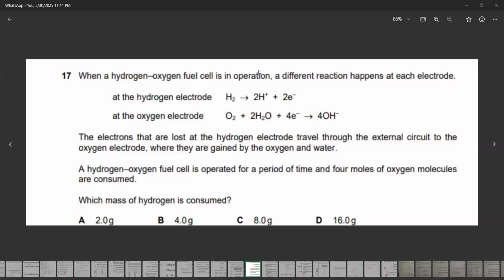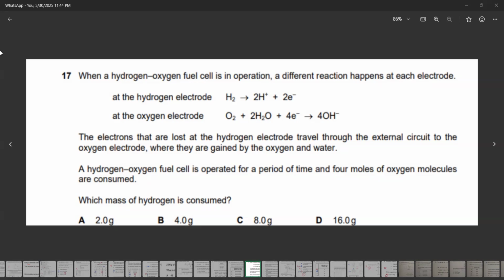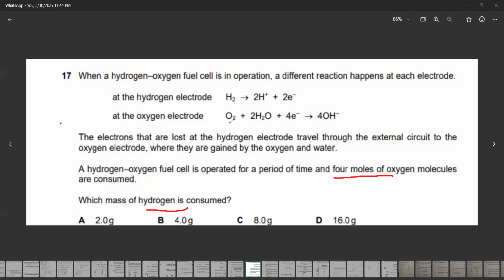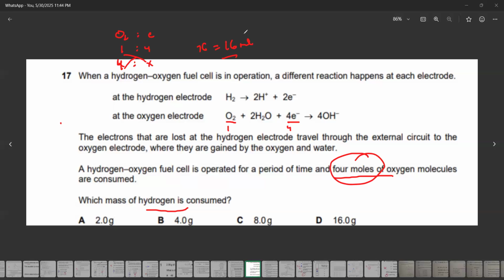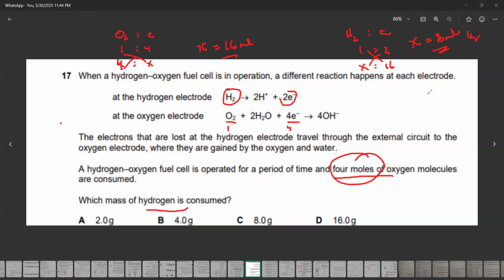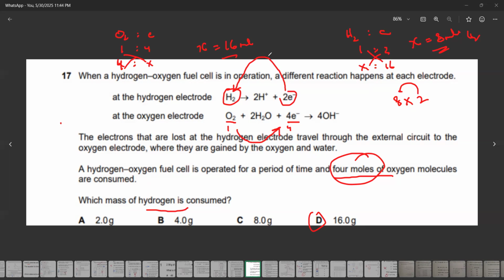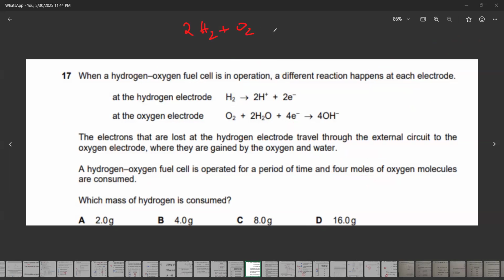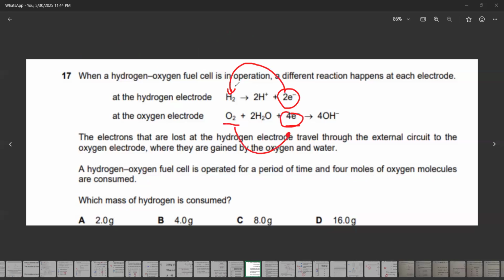IGCSE Chemistry MCQs